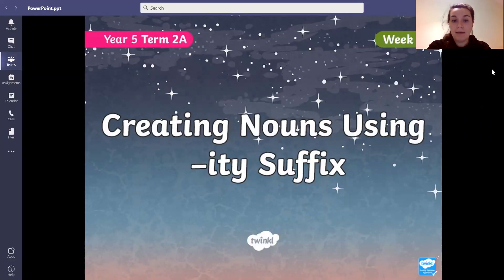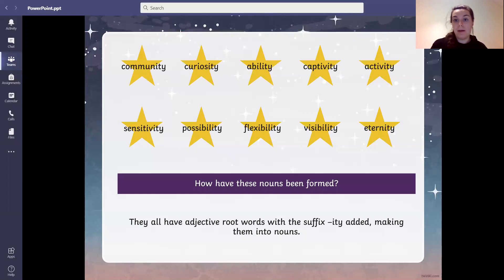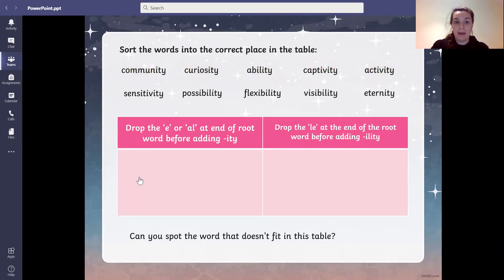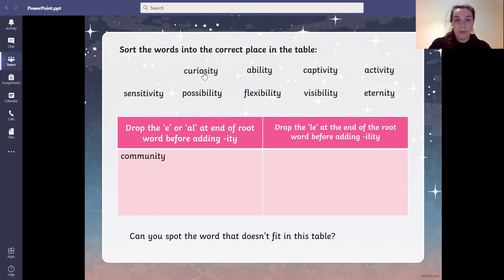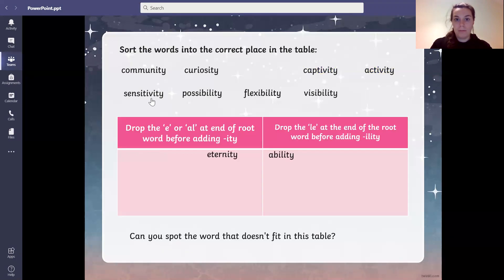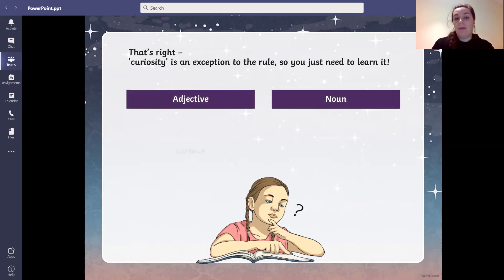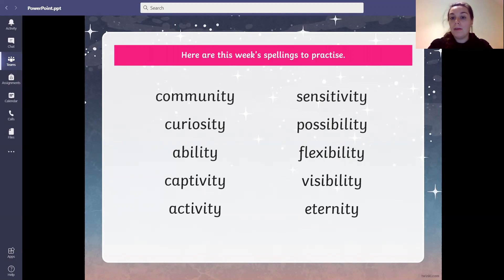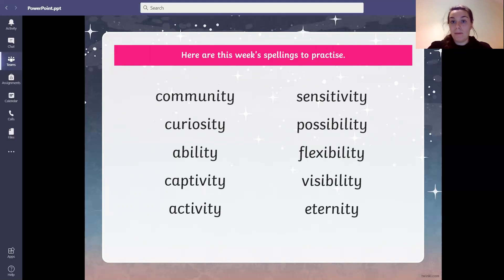Year 5 Spelling Monday 11th of January